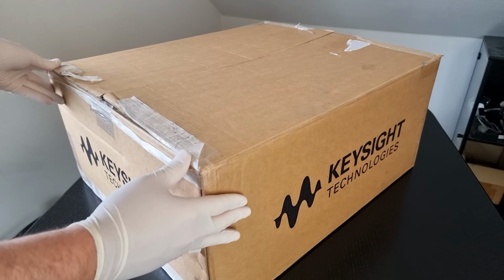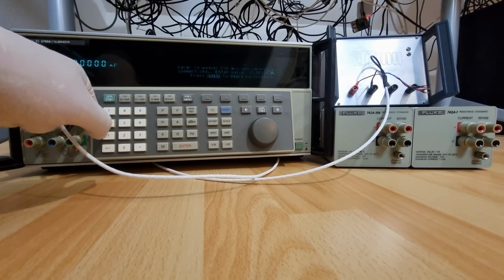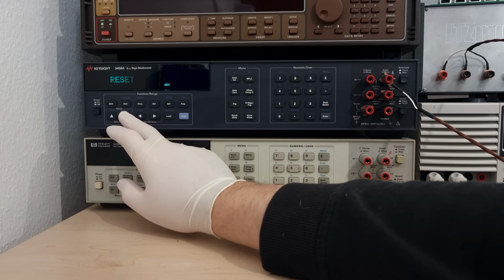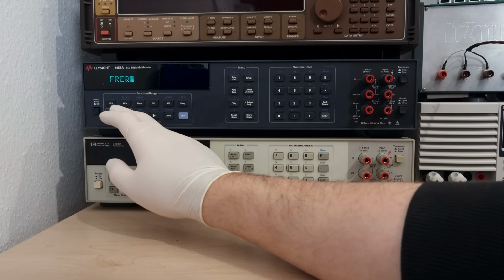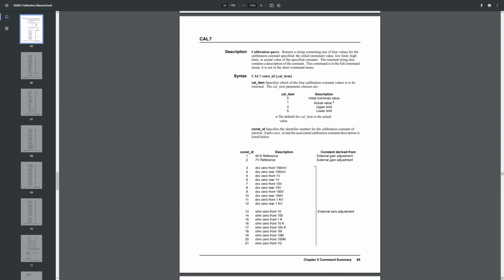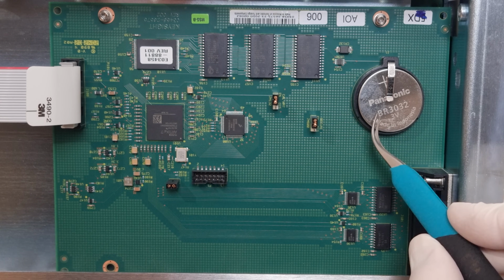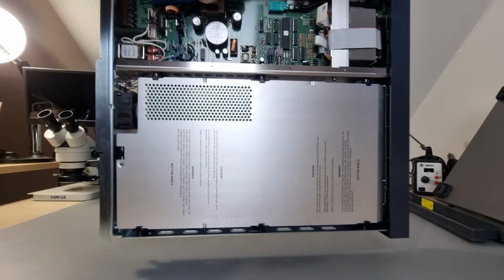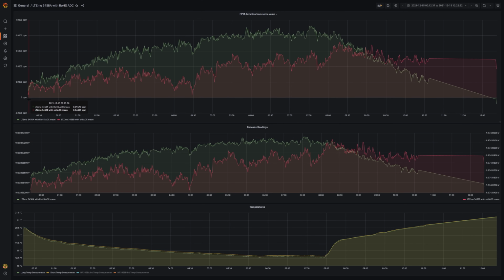What has Keysight done to 3458A?! Dark Theme 8.5 Digit Multimeter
Sign up for Keysight Live from the Lab with +1 bonus entry
Unsafe warning stickers

00:00 Intro
01:31 Calibrating standards
03:16 Accuracy
04:34 Calibrating calibrator
05:10 HP 3458A AC cal
05:43 Accessories
06:24 Basics
08:06 Noise
08:58 Math & statistics
10:02 AC volt
10:48 Ohms
12:01 Current
12:32 Ratio
13:19 So much more
14:05 Long term test
15:41 DCV Tempco
16:41 Auto calibration
18:51 Cal constants log
19:45 Linearity
21:28 Current tempco
22:15 Outside thermals
22:48 Teardown
23:16 Processor board
24:03 Analog main board
24:43 Voltage reference
25:15 Precision resistors
27:04 Misc parts
28:14 Interface board
28:27 AC board
29:04 ADC board lore
31:58 ADC board swap?
33:18 Conclusion